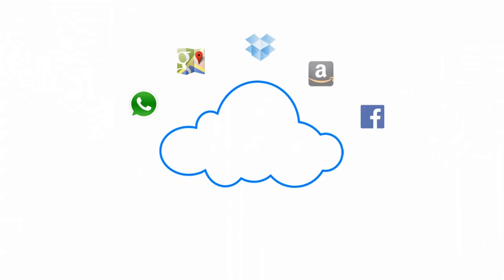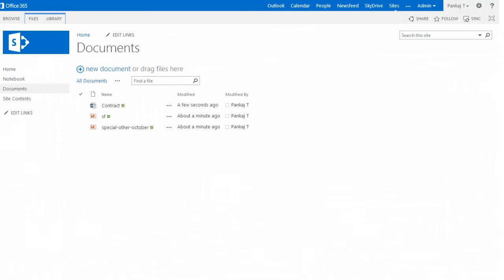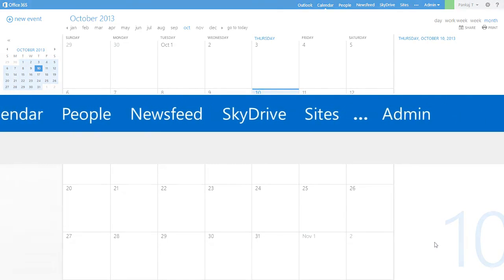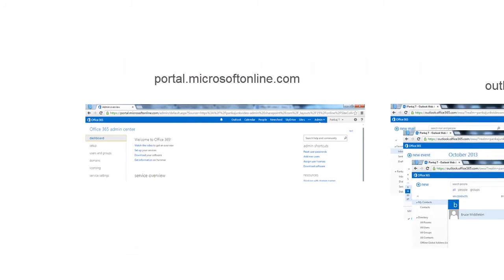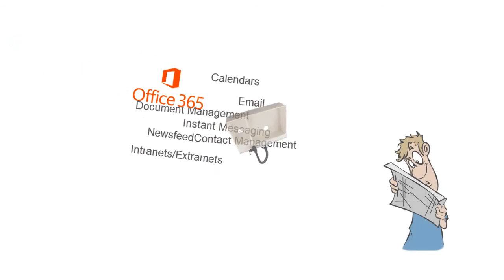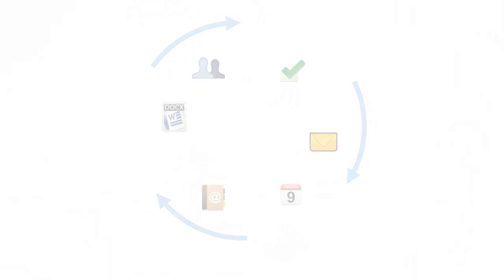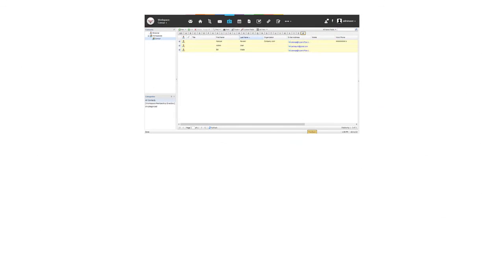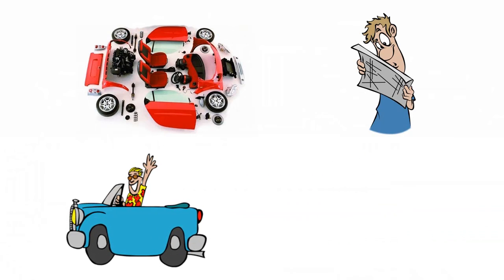Compare Office 365 and HyperOffice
Office 365 is for enterprises.